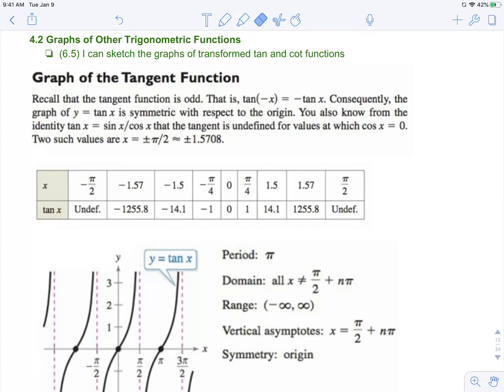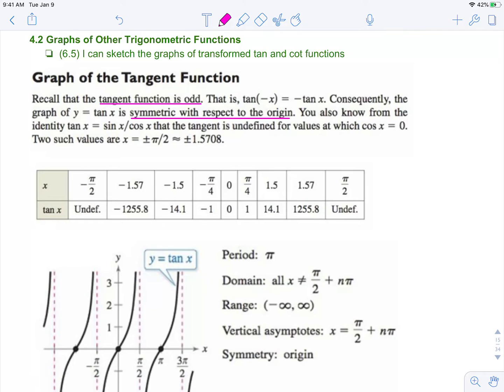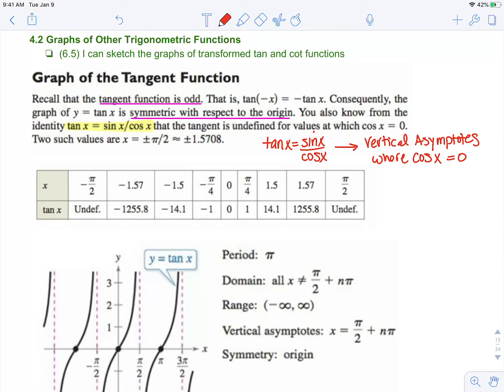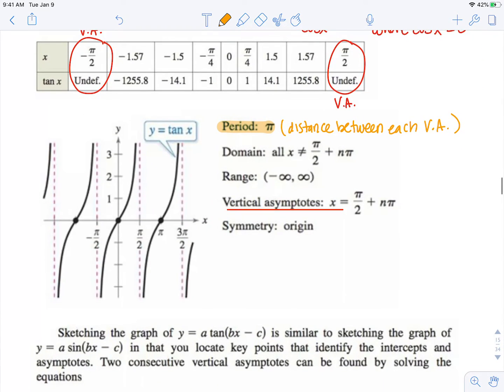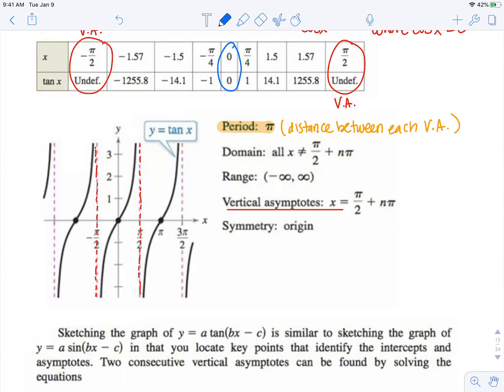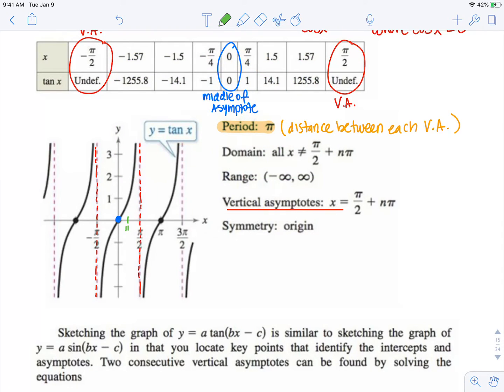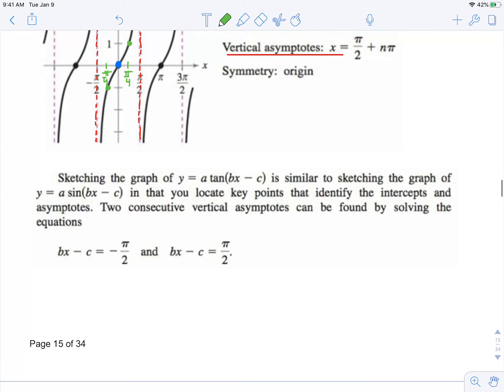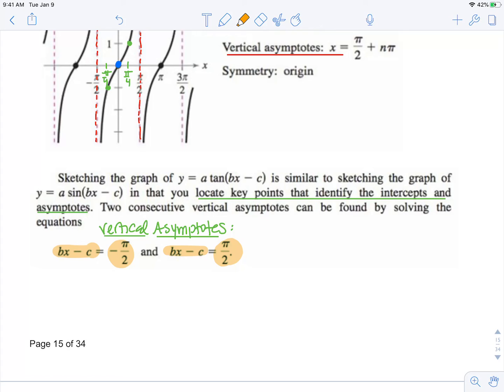A2T 4 4 1